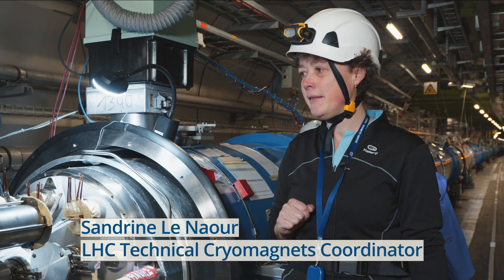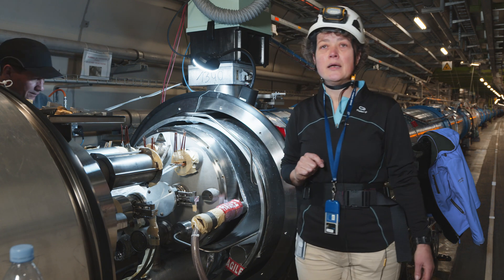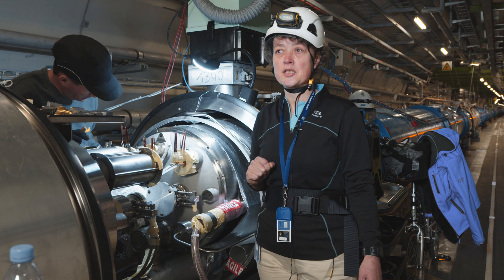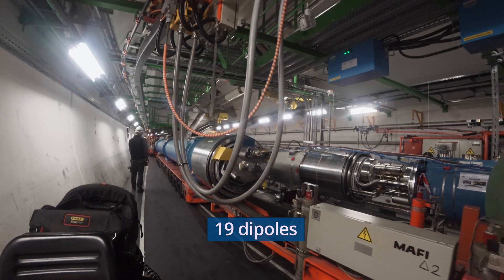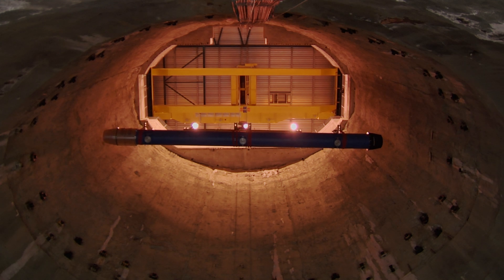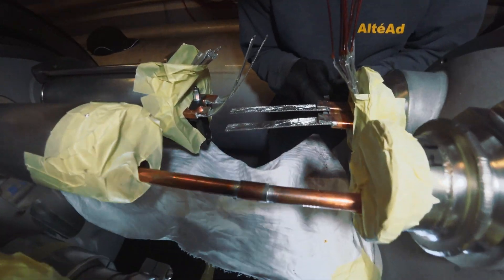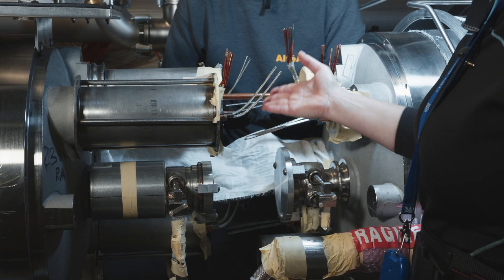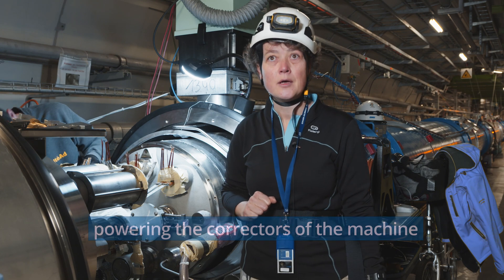Exchanging LHC magnets at CERN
Several of the LHC's 1232 dipoles will be replaced over the course of the second long shutdown of CERN's accelerator complex.

Major endeavours have got under way way in the Large Hadron Collider (LHC) over the past few weeks, with the extraction of magnets from the accelerator tunnel. The LHC has a total of 1232 dipoles, magnets which bend the particles’ trajectories, and 474 quadrupoles, which squeeze the bunches. All these magnets are superconducting, i.e. they operate at a temperature of –271°C, are 15 metres long and weigh up to 28 tonnes. So moving them around is no trivial matter.

During the second long shutdown, 22 of these large components (including 19 dipoles) have to be replaced, especially as several have been showing operating deficiencies. Twelve have already been brought above ground and the last one is scheduled to be dismantled at the beginning of July.

Find out more: